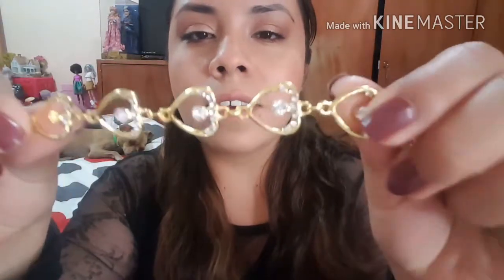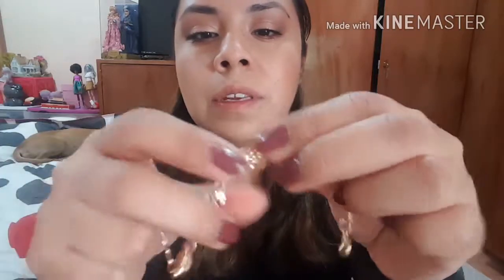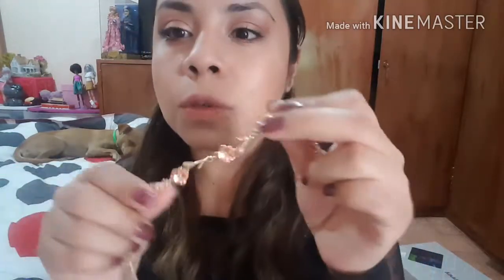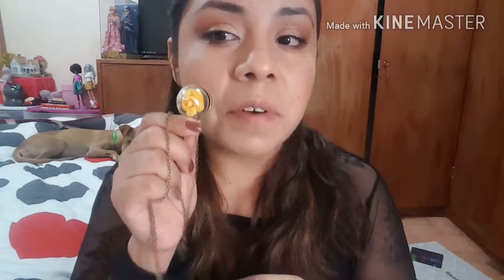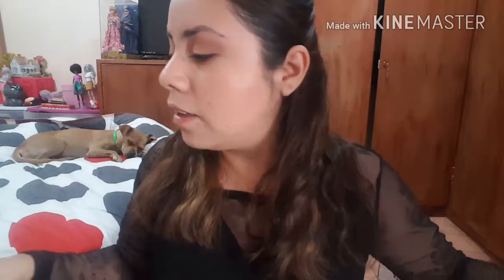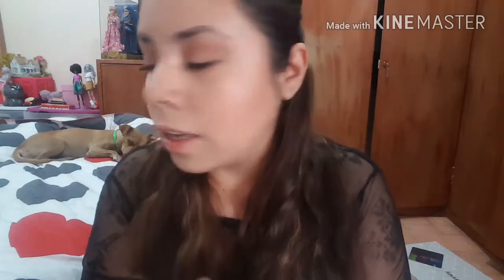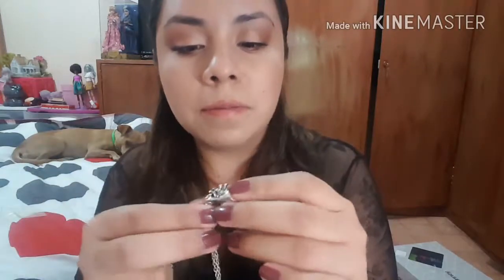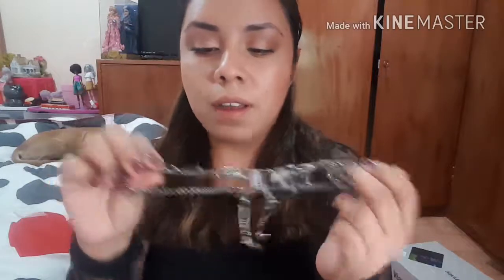Wish jewelry Haul